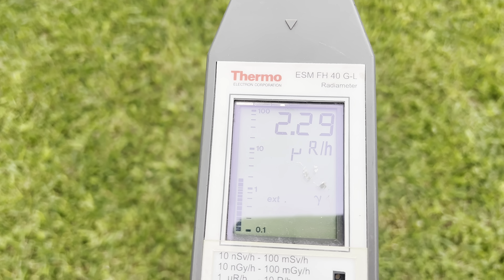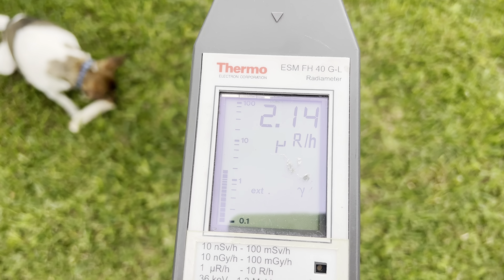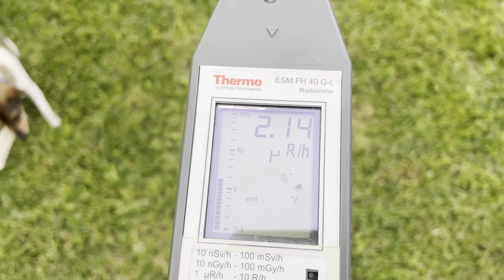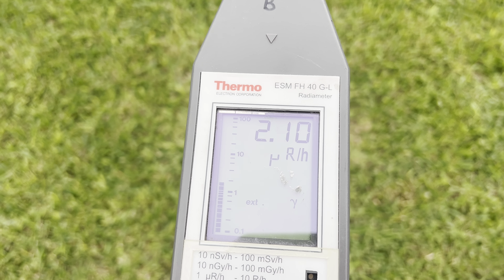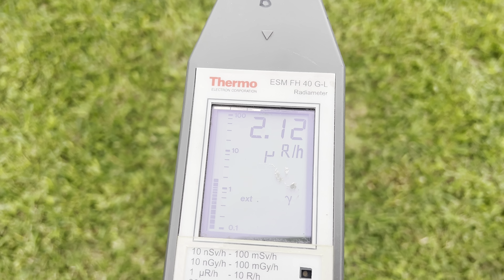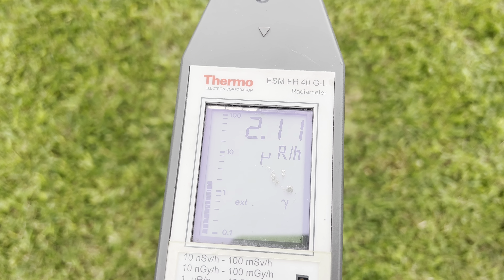Using a Thermo Scientific FH 40 G-L with a FHZ 502e 2x2 NaI probe for low background source detect.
This video shoes the use of the Thermo Scientific ESM FH 40 G-L survey. meter attached to the integral line 2x2 inch NaI FHZ 502e probe.

Scintillation probes are superior to GM probes when it comes to finding near background activity. Geiger counter probes do not have the resolution/sensitivty to detect minor changes to Gamma radiation above background.

Once a general location is found with this tool then lower sensitivity more directional probes like a Pancake probe (ie Ludlum 44-2) can be used to locate the orphaned source.

Once the source is located then Gamma spectroscopy is used to determine what radioisotopes are involved.